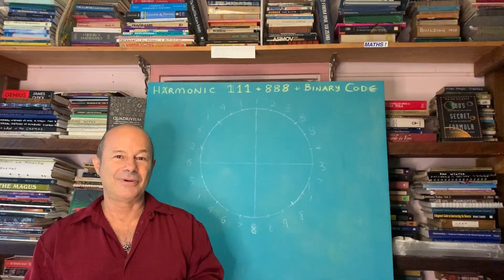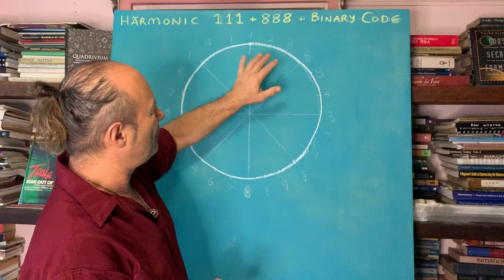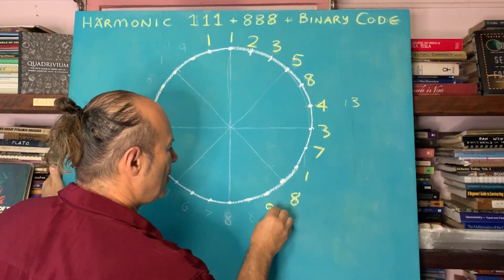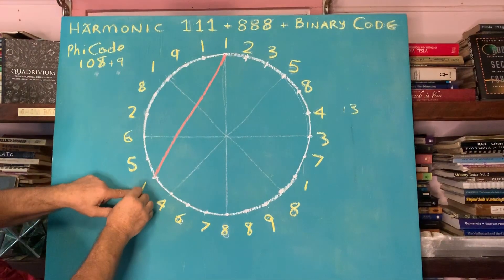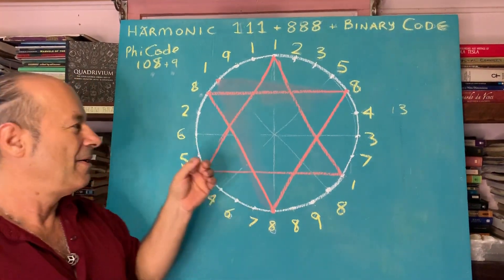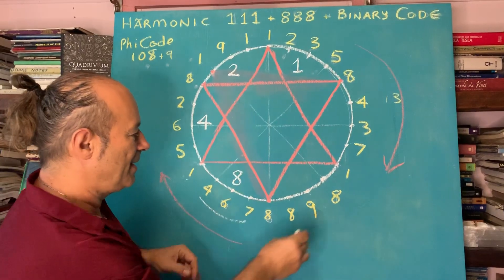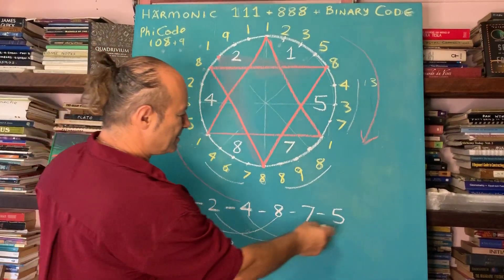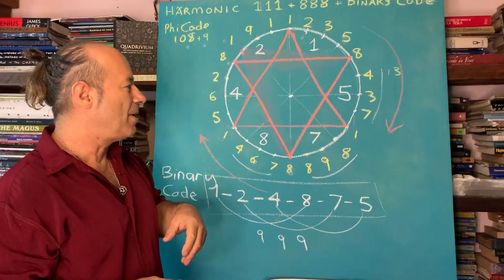JAIN 108 NEW DISCOVERY: HARMONIC 111 and 888 and the BINARY CODE in the CIRCULARIZED PHI CODE 108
The linear, Infinitely Repeating 24 Pattern, independently discovered by Jain 108 several decades ago, and derived from the digital Compression of the Fibonacci Sequence 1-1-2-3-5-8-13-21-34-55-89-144 etc by Continued Subtraction of 9, reveals this:
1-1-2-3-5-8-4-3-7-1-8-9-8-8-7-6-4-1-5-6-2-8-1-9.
(Another way and quicker way then subtracting 9 from large numbers is merely to add the sum of their digits, thus 55 = 5+5 = 10 and 10 = 1+0 = 1 the remainder)

Though when I circularize it on the Wheel of 24, instead of placing the first digit "1" at the zenith or topmost northern point, I place the first "1" one space to the left, for a special reason to highlight the upcoming geometry of numerical resonance.
When I joined the 3 number 1s, as shown, it forms a perfect equilateral triangle.
When I joined the 3 number 8s, as shown, it forms another equilateral triangle, that inter-digitates or inter-penetrates itself to form the commonly known Star Of David.

This itself is a grand revelation or surprise, but there is revealed another important numerical code based on the Digital Compression of the Infinite Doubling Sequence: 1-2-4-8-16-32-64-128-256... which can be reduced to single digits, again by Continued Subtraction of 9, to form 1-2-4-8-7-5 having a periodicity of 6 infinitely repeating digits.

So where can this mysterious pattern of 6 repeating digits, which I call the Binary Code, be found in this Wheel of 24 Phi Code of 108 (aka PC 1). It is hidden in the gap numbers between the Star of David. Observe the 3 gap numbers between the top "1" and the next "8" on the top right hand side. You can see the 3 digits: 2, 3 and 5. Their sum is 10 which is 1+0 = 1. Then proceeding anti-clockwise, (which is symbolic here as PC1 is going clockwise, and the Binary Code is going anti-clockwise, an important part of sacred geometry is Counter Rotating Fields), the next 3 gap numbers are 1, 9 and 1 which sum to 11 = 1+1 = 2.

Collecting those 6 sums we have 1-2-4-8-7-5 which is indeed the Binary Code hidden or nested inside the Phi Code of 24.

Jain 108